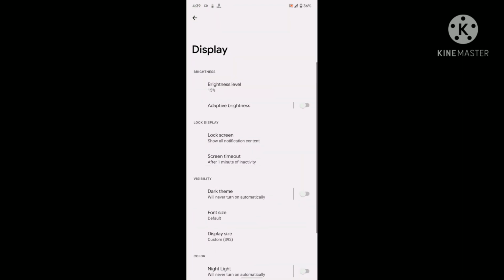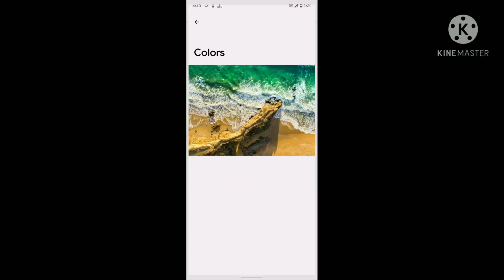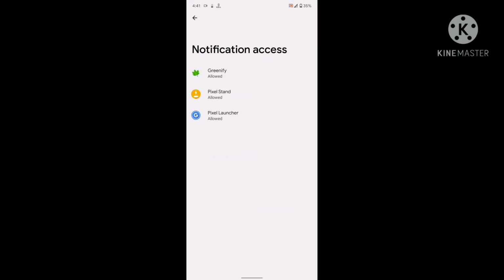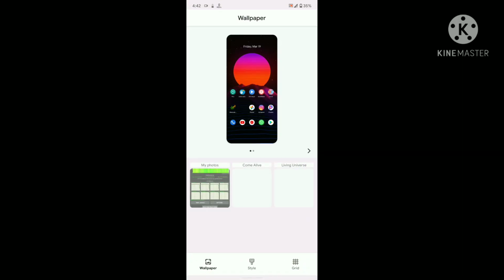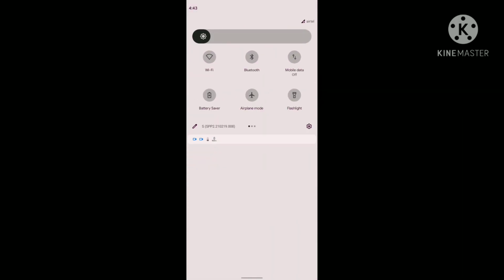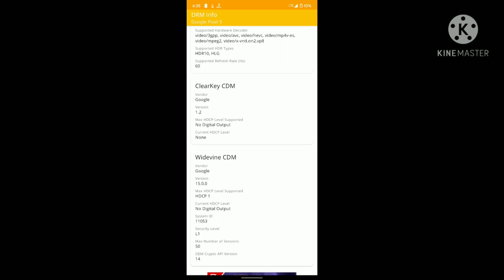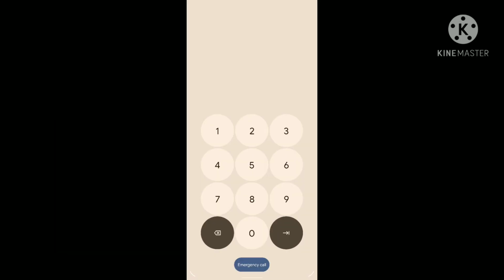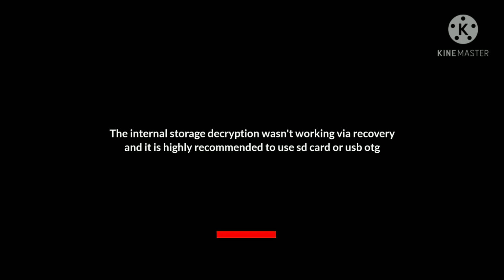This Is Stable & Smooth!! | Android 12 Developer Preview 2 Port Review For Redmi Note 7/7S!!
Build By @zaidkhan0997

Timestamps:
00:00 Intro
00:19 New Things
03:04 Safety Net & Widevine
03:27 Benchmark Results
03:39 Some Screenshots
04:03 Final Words & Bugs
04:40 Things that you should note
05:26 Outro